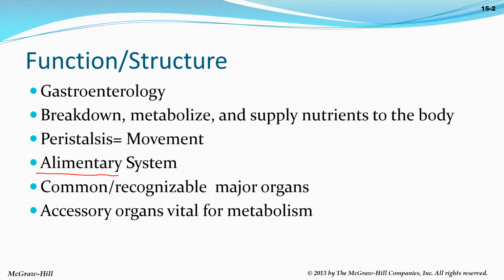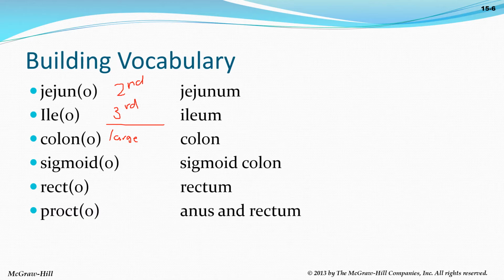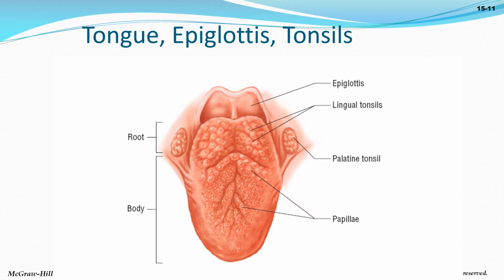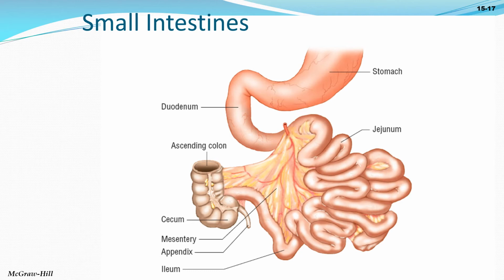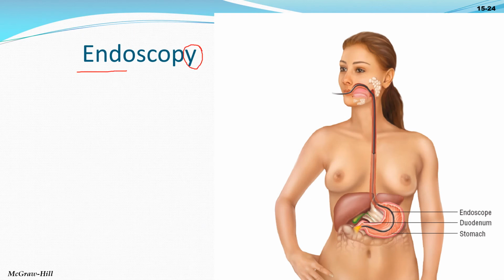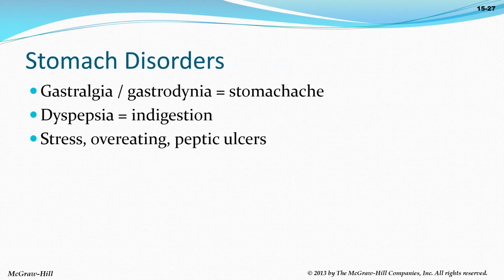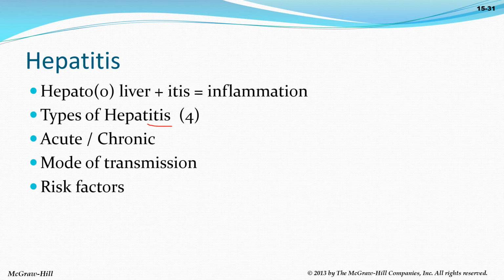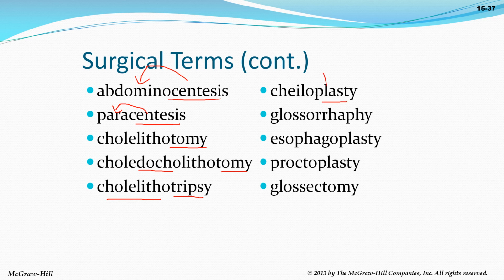MED100: Med Terms -Digestive System 07/16/2018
Learning Objectives:
1) Describe the basic function and structure of the digestive system and body metabolism.
2) Identify combining forms used in building words that relate to the digestive system.
3) Recall the common diagnoses, laboratory tests, and clinical procedures used in treating disorders of the digestive system.
4) Define the major pathological conditions of the digestive system.
5) Define surgical terms related to the digestive system.